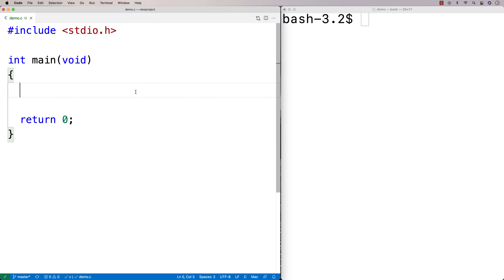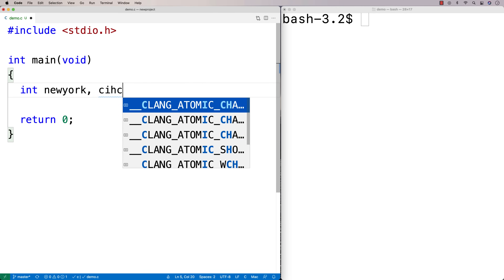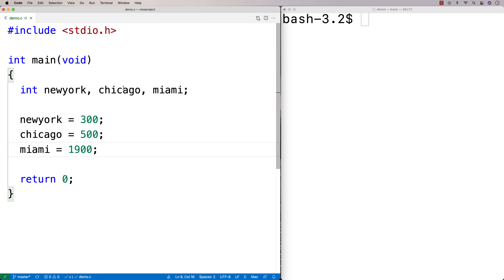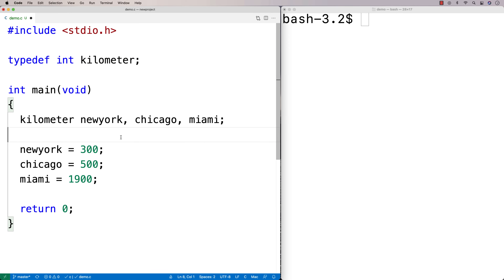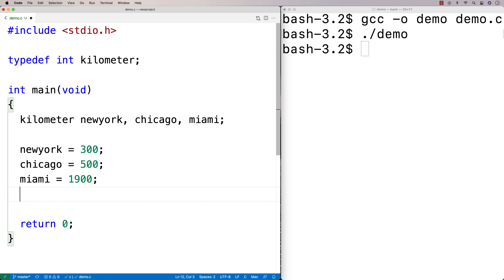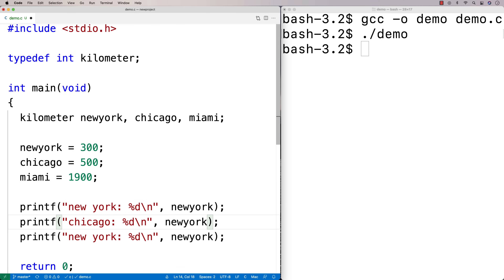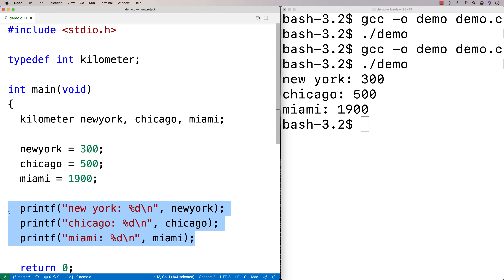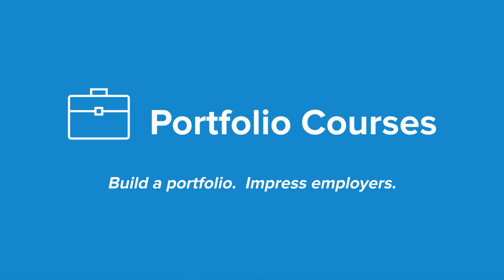typedef Basics | C Programming Tutorial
An overview of typedef in C. Source code to build a portfolio that will impress employers!